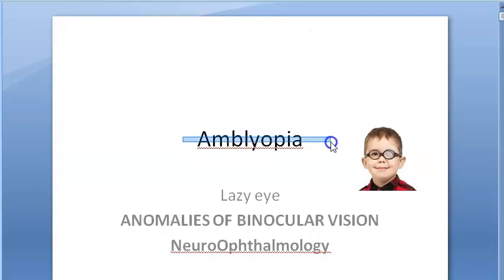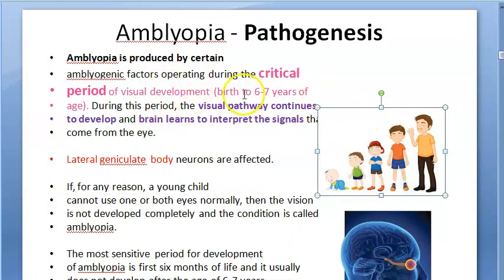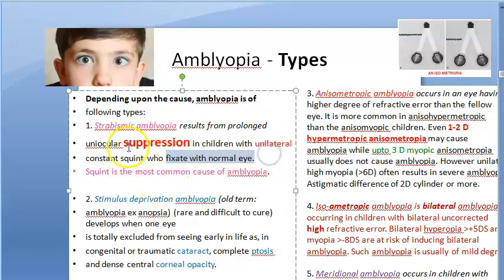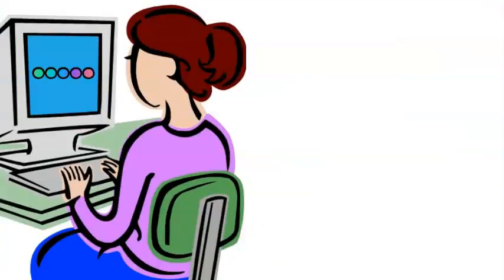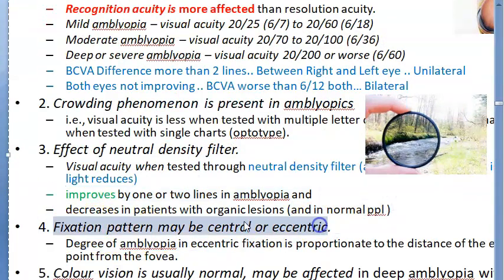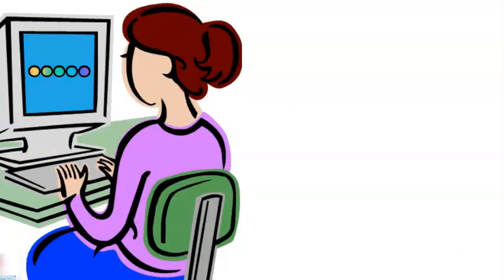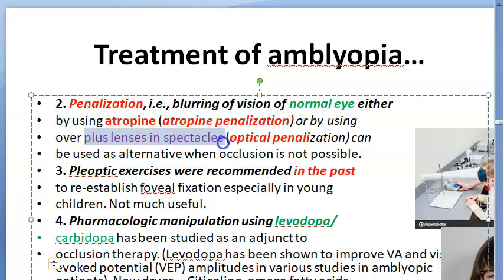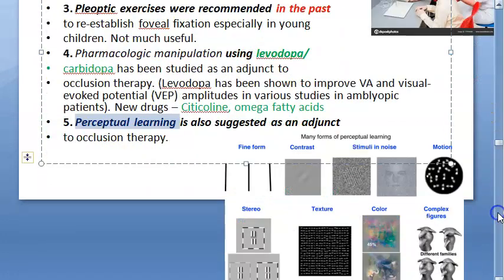Ophthalmology Amblyopia Functional Strabismic Weak lazy eye occlusion therapy amblyogenic factor age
Anisometropic Meridional Isoametropic Crowding phenomenon atropine penalization optical penalization Pleoptic exercises Perceptual learning Computerized ACTIVE vision therapy Citicoline, omega fatty acids levodopa carbidopa concept of operant conditioning (a form of psychological learning)
exanopsia meridional recognition acuity crowding neutral density filter fixation contrast penalization pleoptic levodopa citicoline Omega perceptual Computer operant